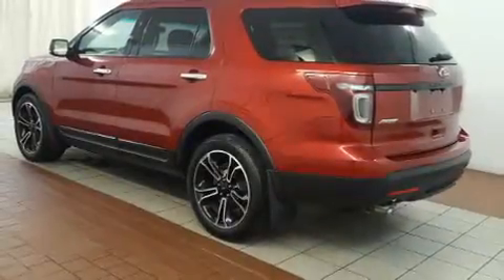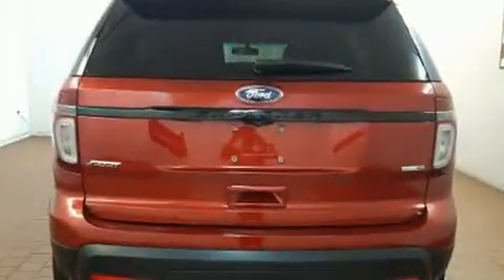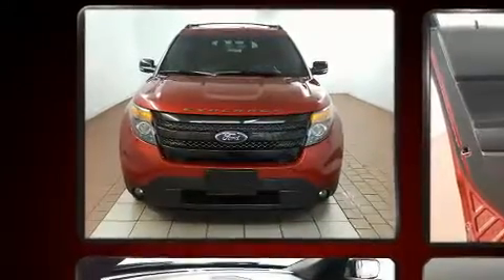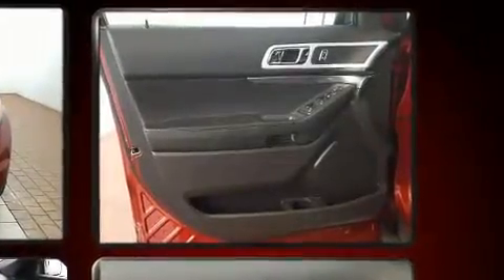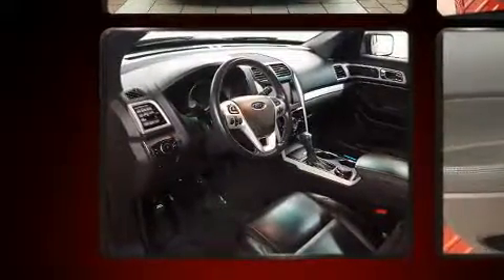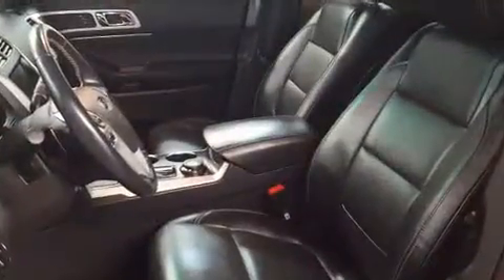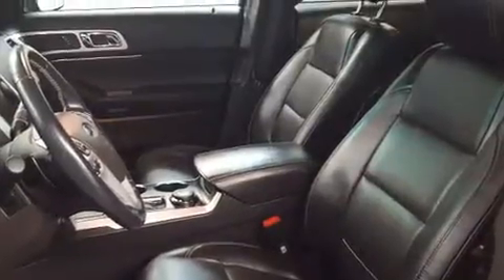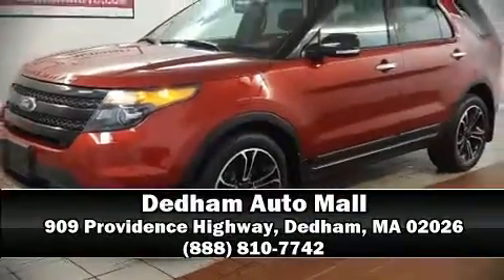2013 Ford Explorer Sport in Dedham, MA 02026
Get excited about the 2013 Ford Explorer. It features four-wheel drive capabilities, a durable automatic transmission, and a 3.5 liter 6 cylinder engine. Turbocharger technology provides forced air induction, enhancing performance while preserving fuel economy. Top features include cruise control, 1-touch window functionality, a tachometer, a power seat, a trip computer, an automatic dimming rear-view mirror, rear wipers, and remote keyless entry. Features such as automatic climate control and leather upholstery prove that economical transportation does not need to be sparsely equipped. Third row seats provide an even greater maximum passenger capacity. Premium sound drives 12 speakers, providing you and your passengers a sensational audio experience. Ford also prioritized safety and security by including: dual front impact airbags, head curtain airbags, traction control, ignition disabling, and 4 wheel disc brakes with ABS. With electronic stability control supplementing mechanical systems, you'll maintain precise command of the roadway. Our sales reps are extremely helpful & knowledgeable. They'll work with you to find the right vehicle at a price you can afford.